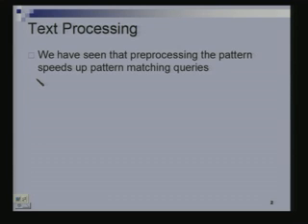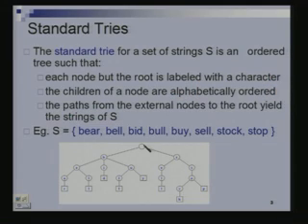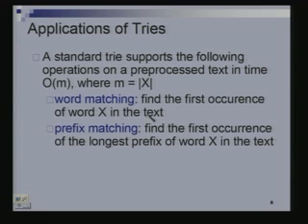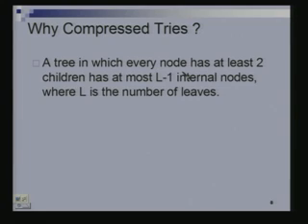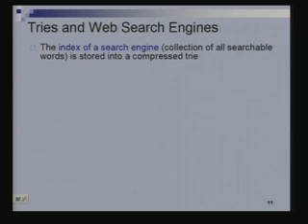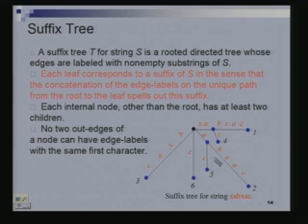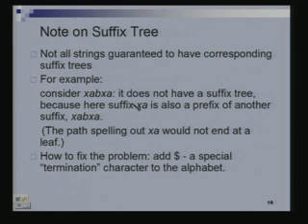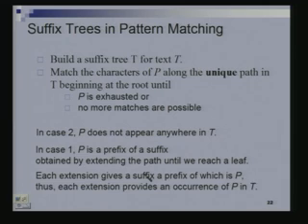Lecture - 18 Tries